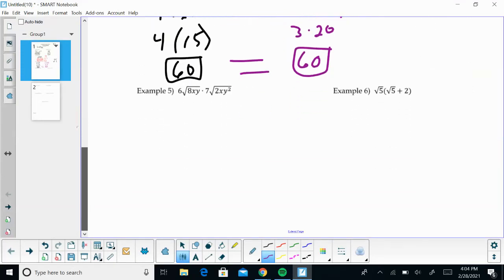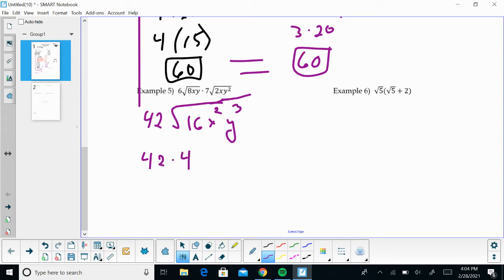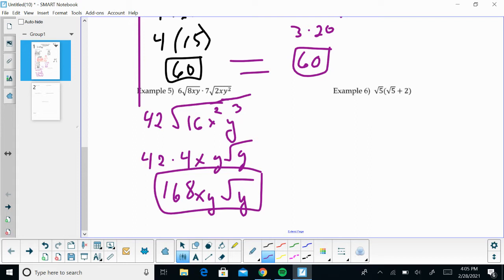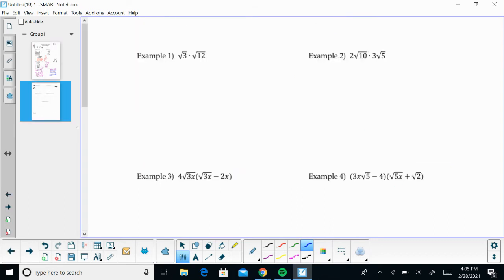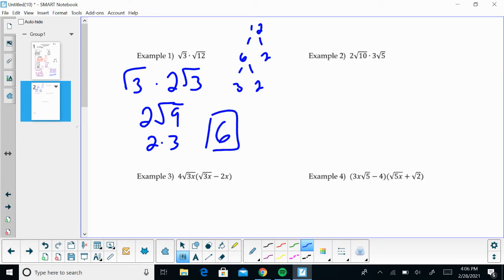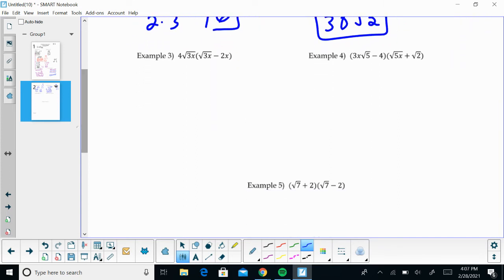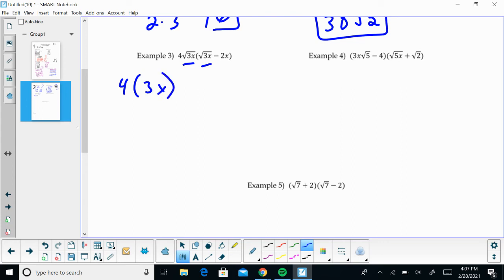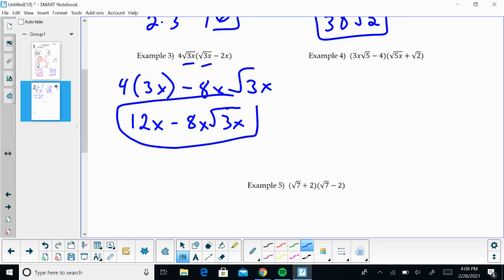8.3 Multiplying Radicals: Examples B